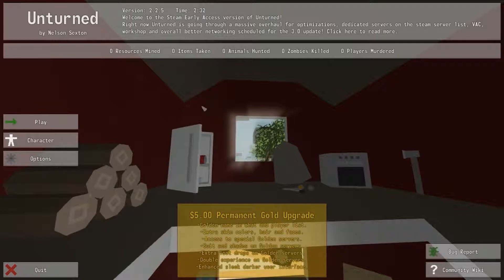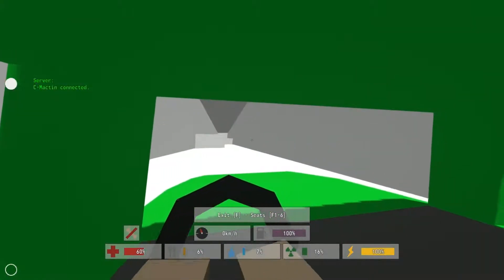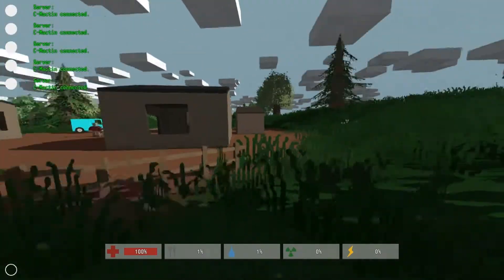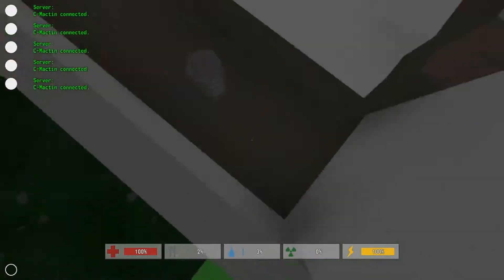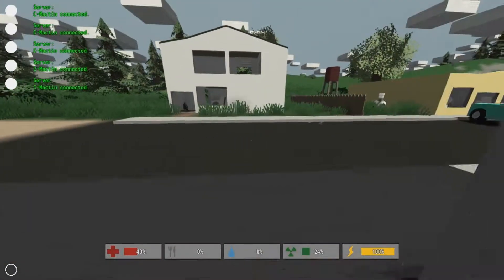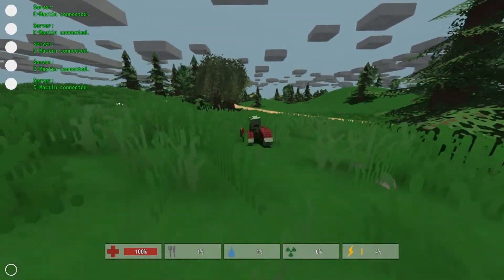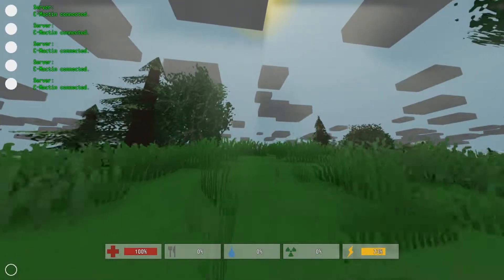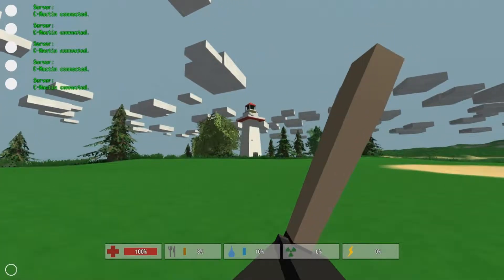Trying Out: Unturned Part 1- Knowing The Game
Time for a new segment of trying out. This time is going to be on a game that is free to play keyword free to play.